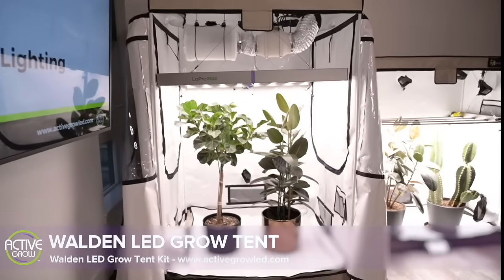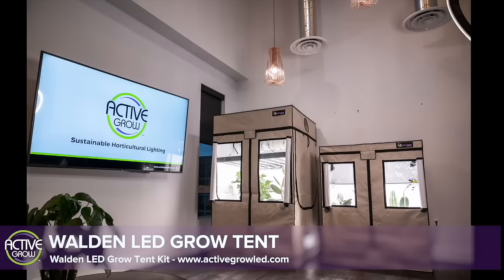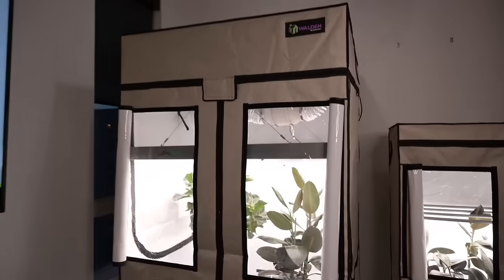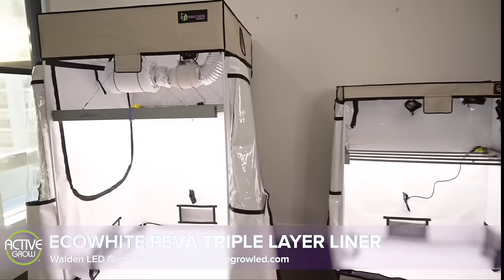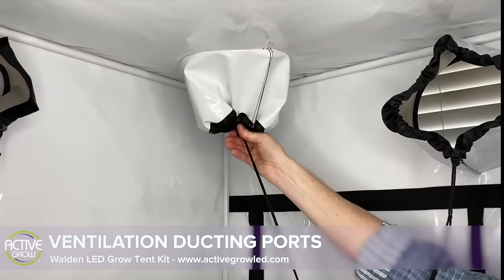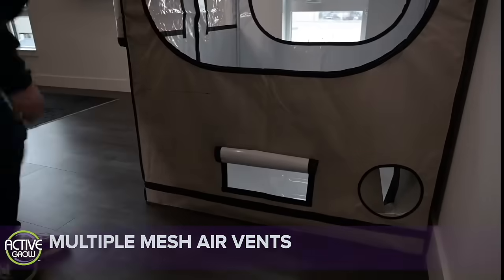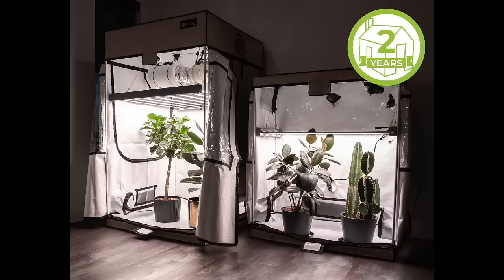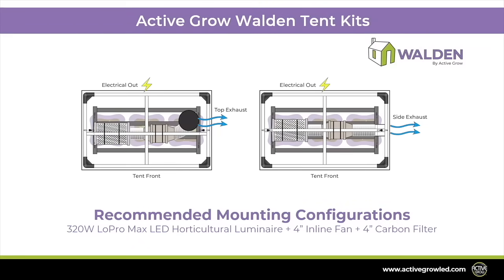Active Grow White PEVA Walden Grow Tents Vs. Black Mylar Grow Tents: Complete LED Grow Tent Kit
Introducing the Walden Grow Tent by Active Grow. This grow tent is designed for professional indoor growers who aren't afraid of showing off their garden and do not want to sacrifice function over form. The unique EcoWhite PEVA liner is triple layered, making for a toxin-free, attractive and durable system. The interior liner material is 10% more reflective than even the most reflective mylar grow tents. The Walden Grow Tent also features Infinity View windows making it easy to check on your plants or put them on full display. Other notable features are double-wide front doors, easy roll up side windows, multiple ducting ports, mesh air intakes and easy to clean spill tray. Everything you need to get growing is available from Active Grow including the Walden Grow Tent, the LoPro Max LED Horticultural Luminaire and custom ventilation kits with carbon filters in 4'' and 6'' sizes. Come check out these new home grow systems today and get growing!

Learn more about the Walden Grow Tents & ventilation systems on our

About Active Grow

Active Grow LLC is a commercial grade horticultural lighting and hydroponics equipment manufacturer based in Seattle, Washington. The company works directly with experienced growers to develop the next generation of horticultural lighting systems that are energy efficient and long-lasting alternatives to HPS, HID and fluorescent grow lamps. Active Grow LED lights feature the latest technological innovations to help growers increase their yields and maximize their production.